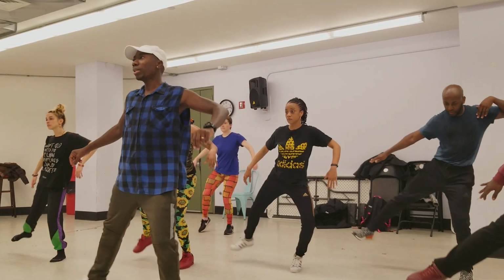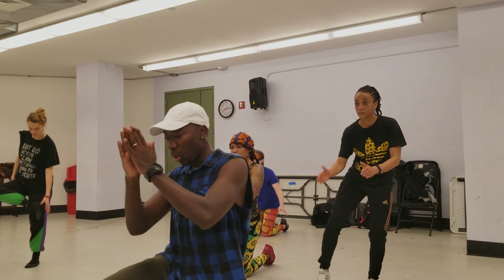AFRO HOUSE FOUNDATION LEG AND ARM TECHNIQUES FROM ANGOLA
We are from Angola , enjoy foundation of African dance from Luanda. We got more than 200 videos of Tutorial and films here in the channel for all members. We teach you how to improve your africann dance of Affro house footwork , kuduro ,traditional dance and choreographies.

Try joining or cancel any time.